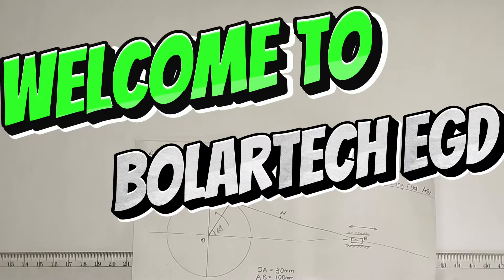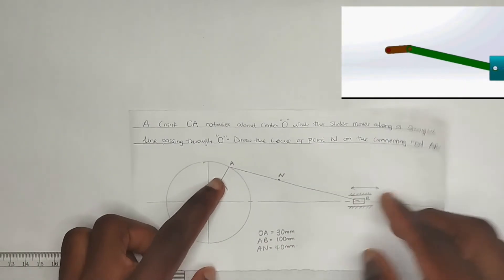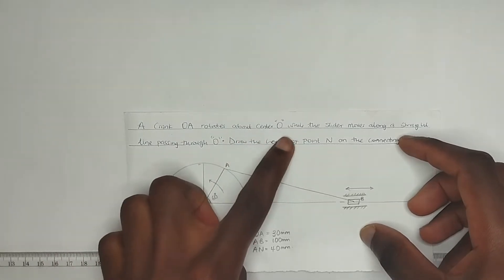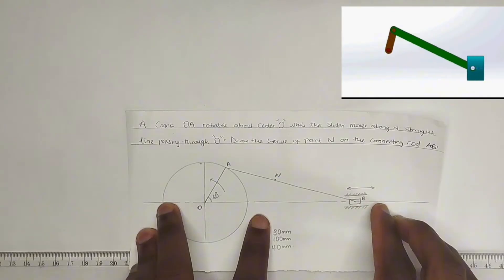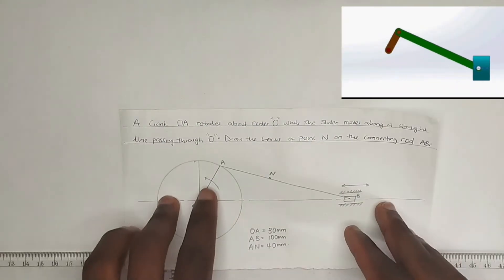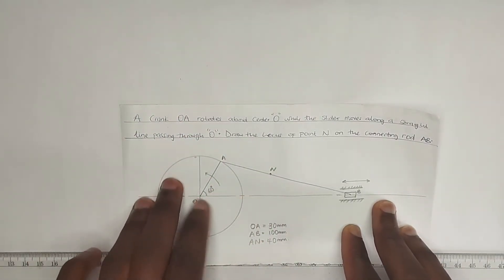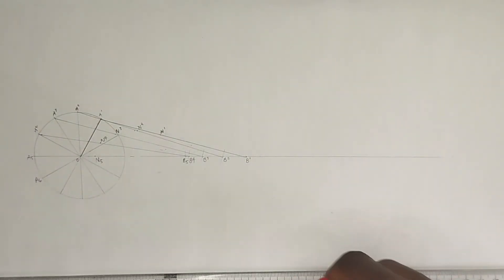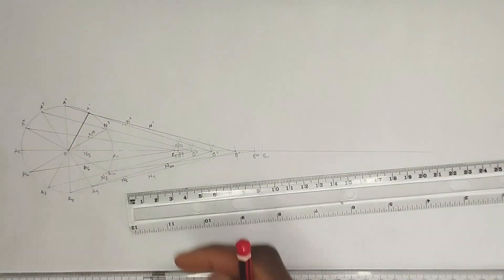CRANK MECHANISM - Simple link mechanism in technical drawing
This video would teach you how to draw ( crank mechanism ) simple link mechanism in engineering and technical drawing.

Question: A crank OA rotates about "O" while the slider moves along a straight line passing through "O".  Draw the locus of point N on a connecting rod AB.
AB = 100mm   OA = 30mm   AN = 40mm